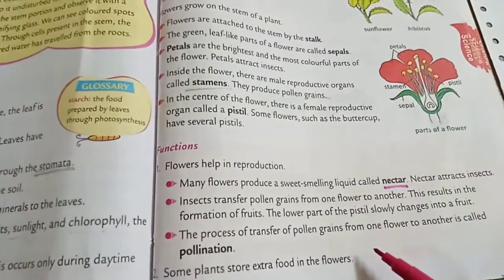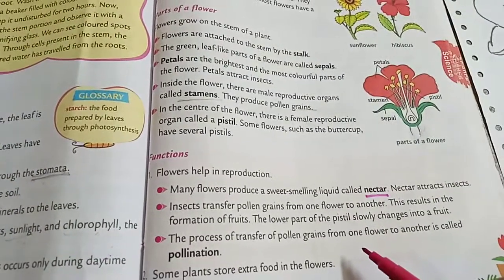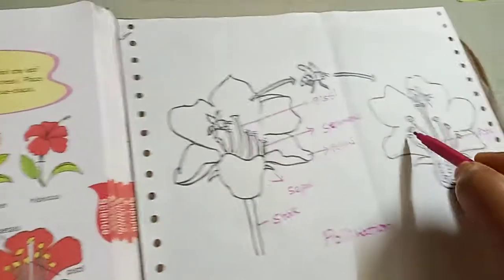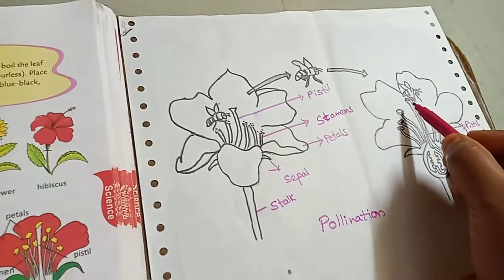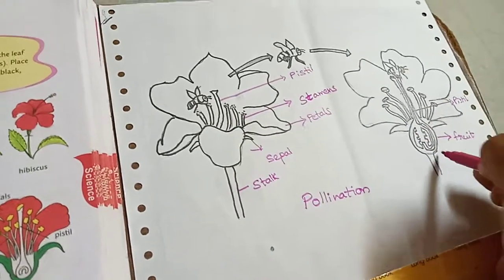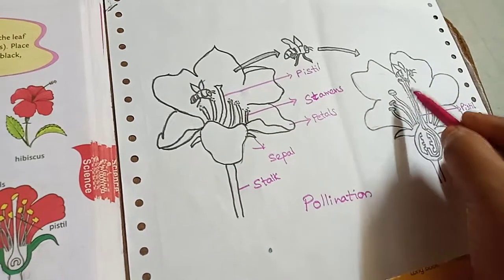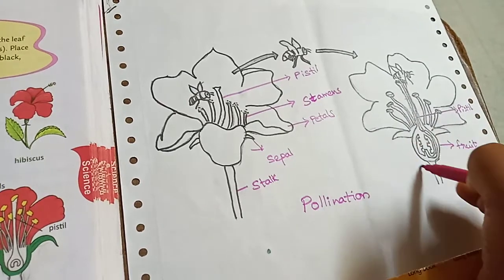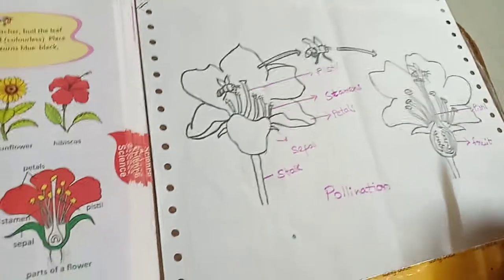Class-4, science, lesson-1,plants parts and their functions, Video4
Functions of flowers, fruits,seeds